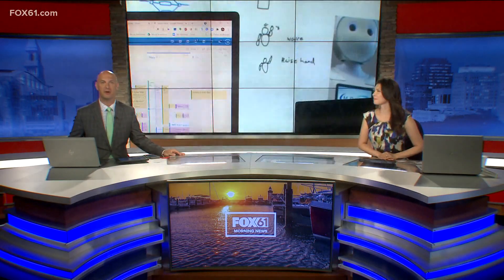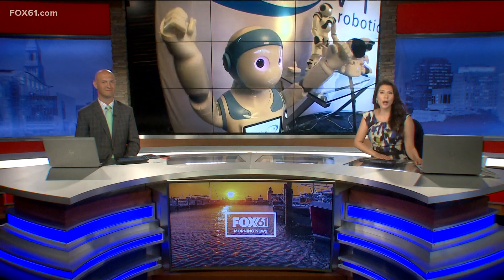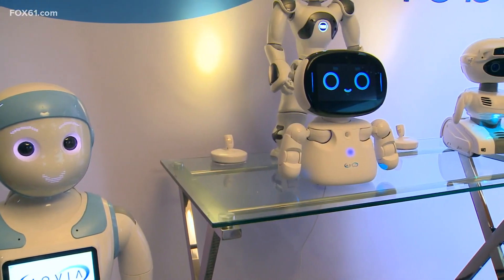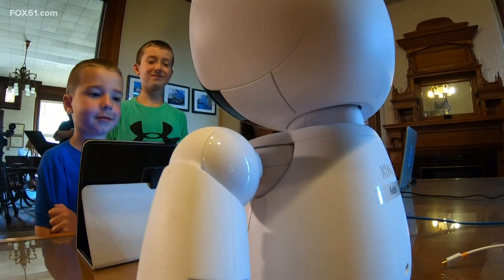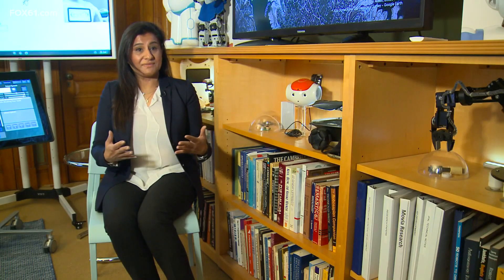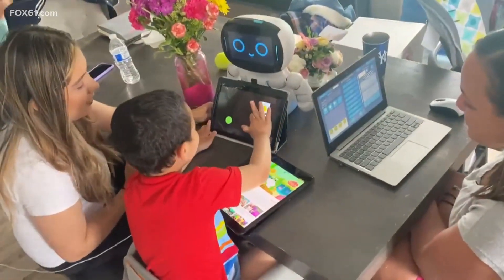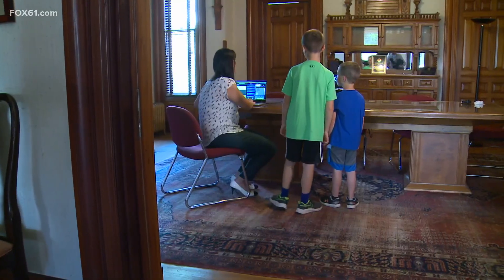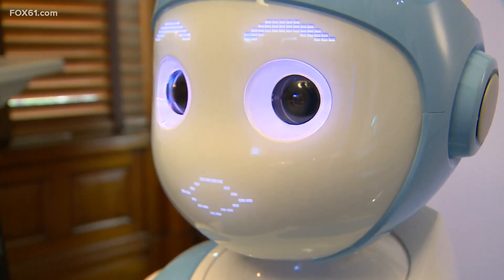In Bristol, programming robot software to help special needs students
Robots like “Kebbi” and “iPal” have been sent to classrooms across Connecticut, and all over the World.